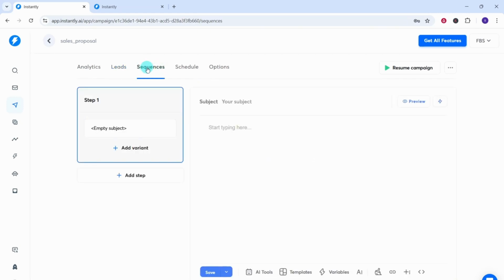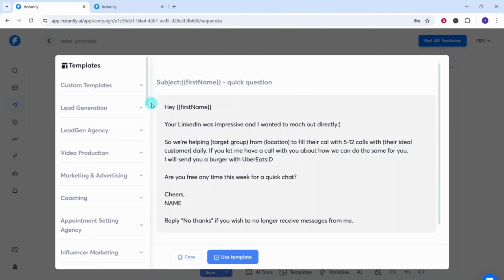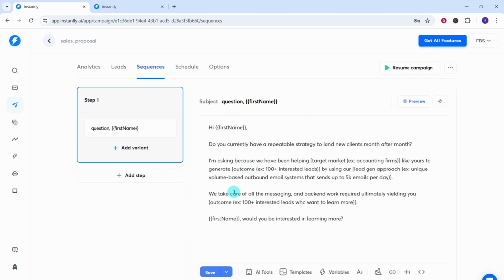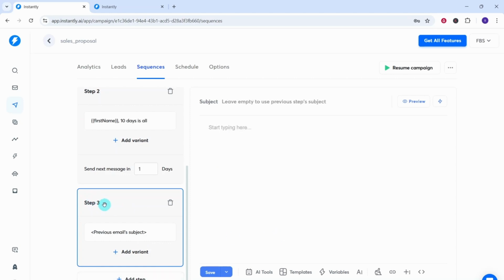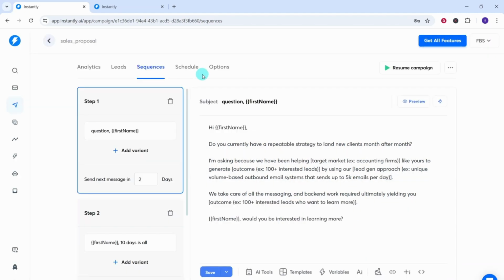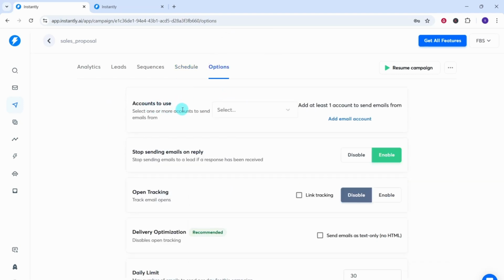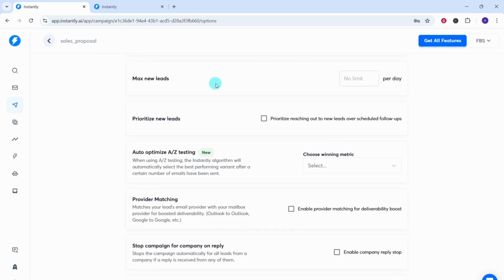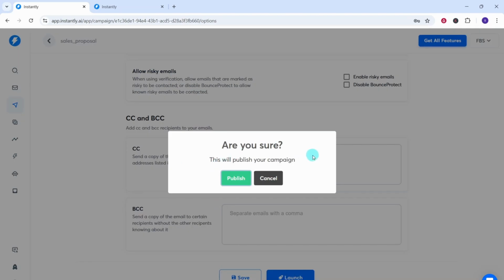How to Launch a High-Converting Email Campaign Using Instantly AI!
Links To Tools Websites :
Instantly AI for Cold Email Setup